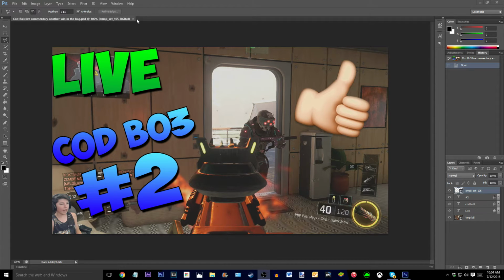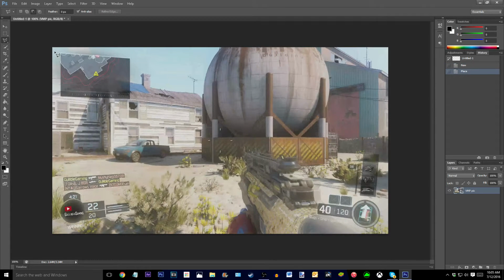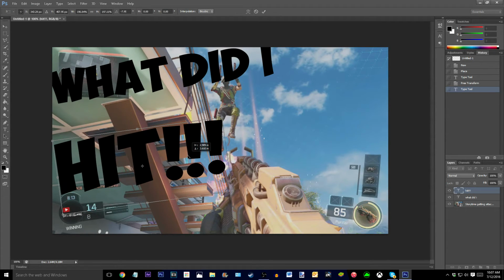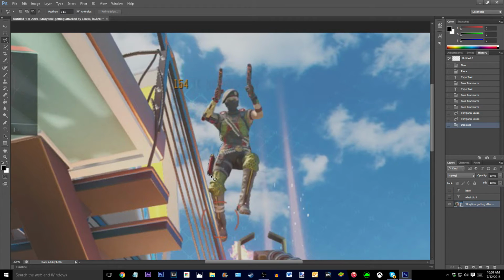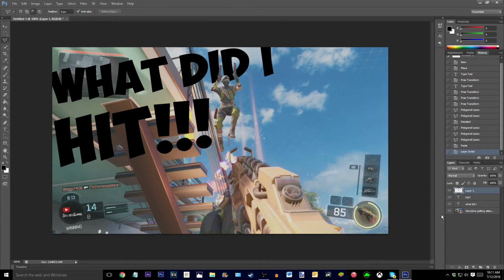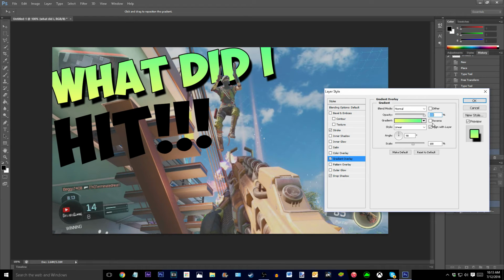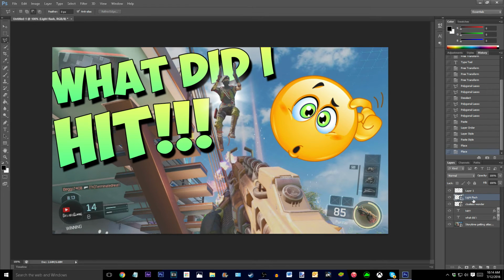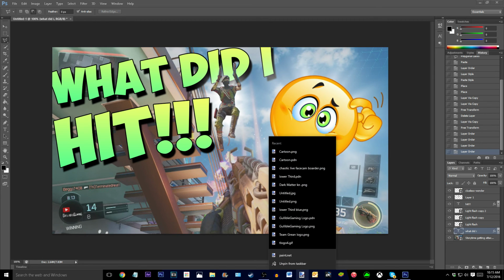How to make Thumnails in PhotoShop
Whats up guys GullibleGaming here, in this video I will teach you how to make your own really cool Thumbnails for your YouTube videos. I really hop you guys enjoy!!!

How to make Thumbnails in Photoshop

GullibleGaming